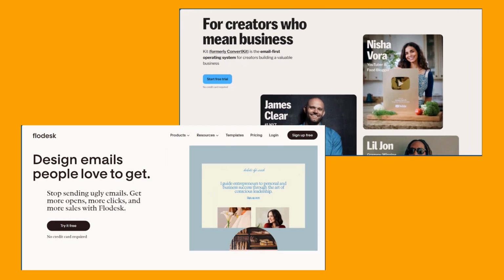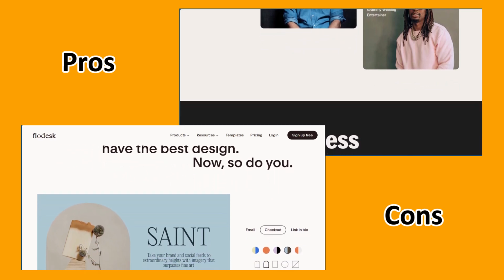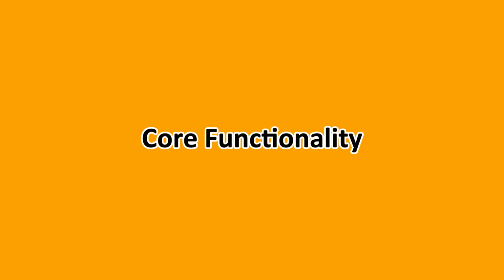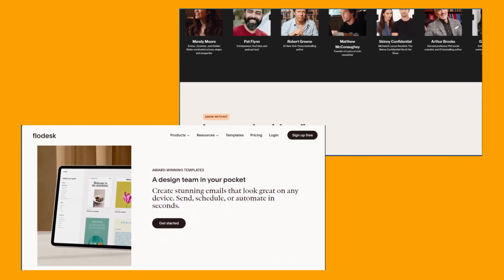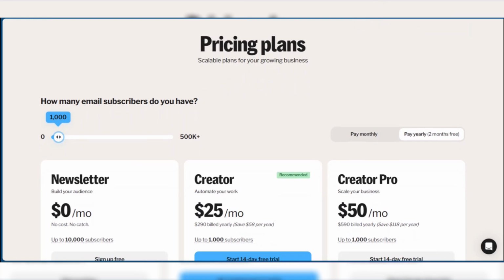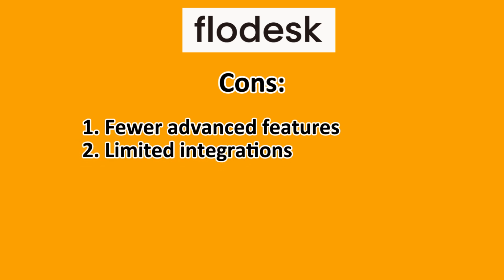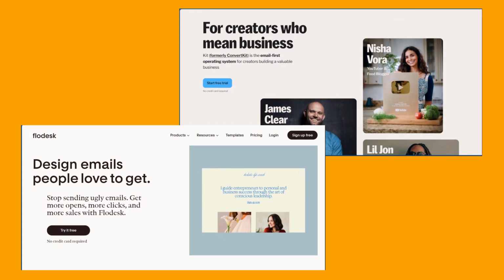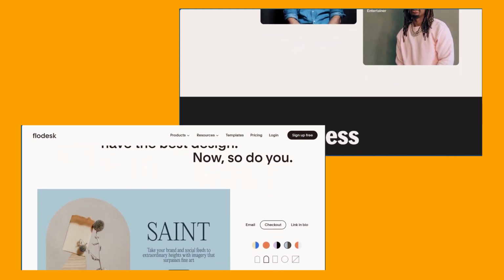Flodesk vs ConvertKit (2026): Which One Should You Pick?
Discover which email marketing platform fits your needs: Flodesk or ConvertKit? This video compares design flexibility, automation workflows, pricing structures, audience segmentation, and creator monetization tools. Whether you’re focused on eye‑catching templates or powerful email funnels, learn which platform helps grow your subscriber base and revenue. Ideal for creators, entrepreneurs, and business owners seeking the right email solution.